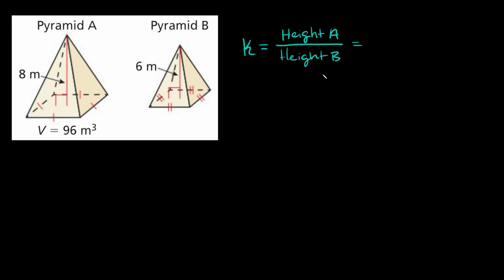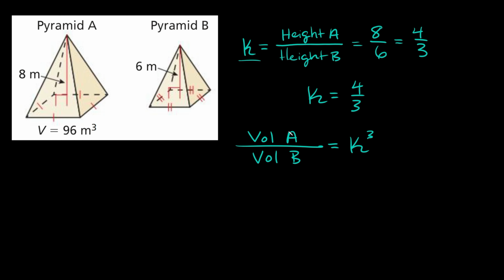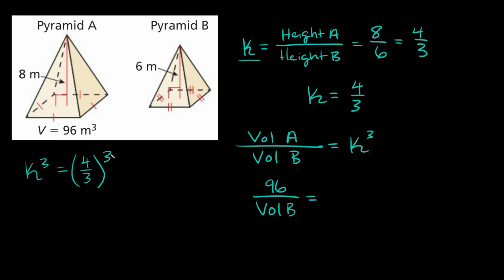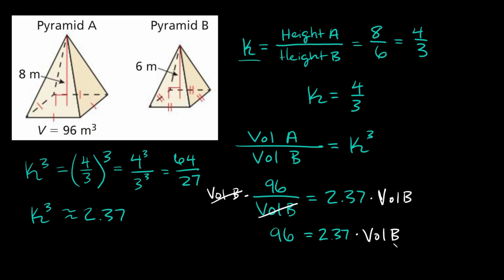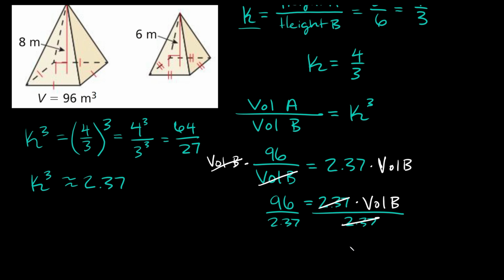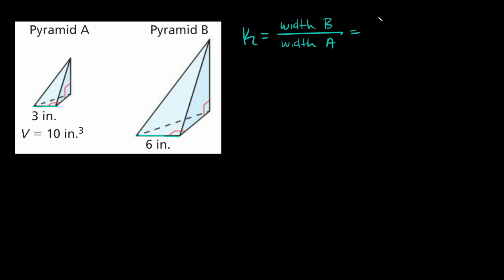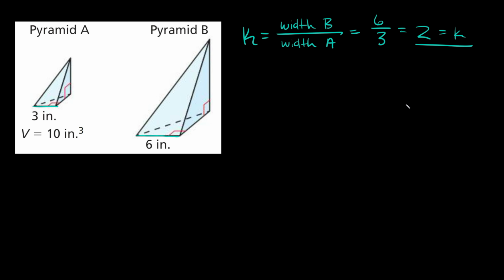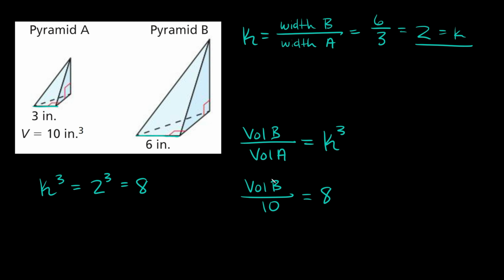Find Volumes of Similar Pyramids | Scale Factors | Eat Pi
In this video, I teach you how to find the volumes of similar pyramids by using a scale factor, k.